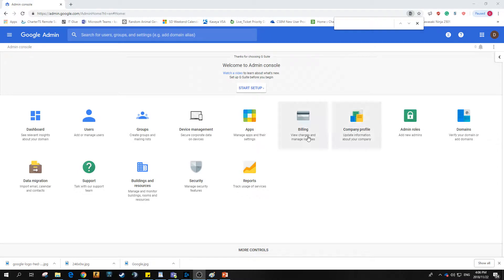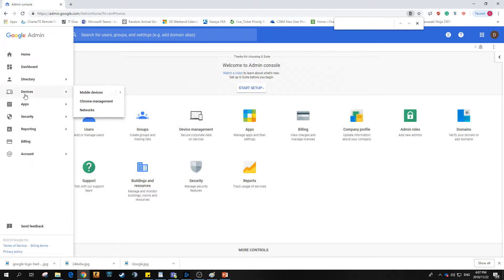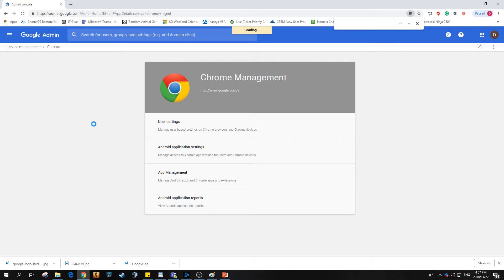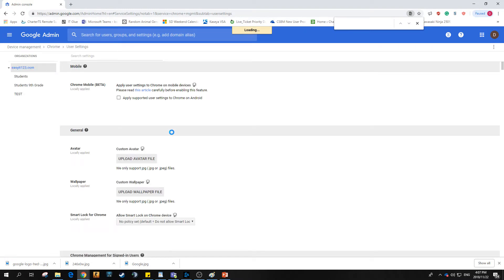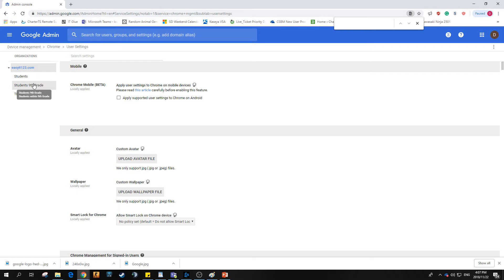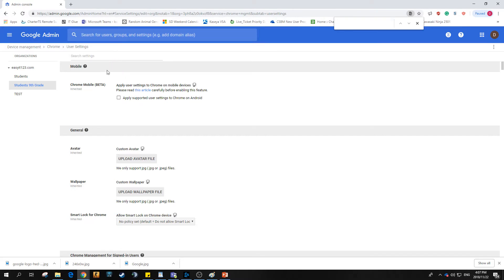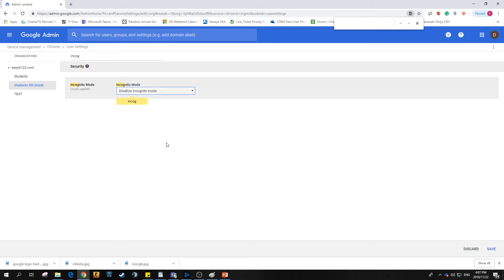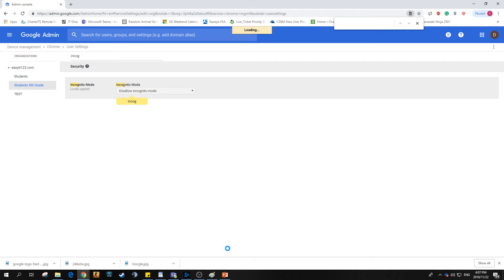Block Incognito Mode on Google Admin Console